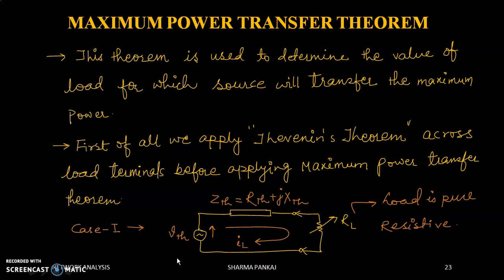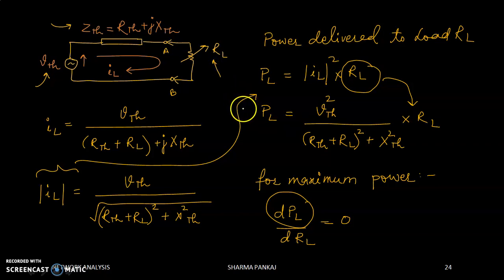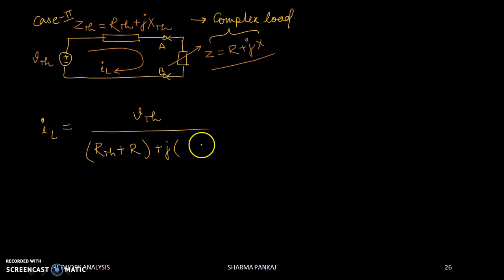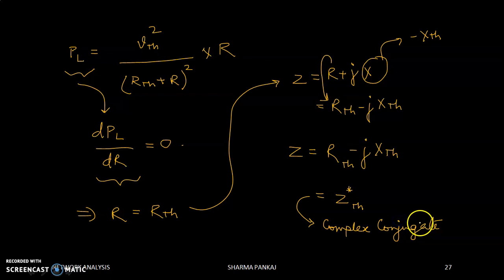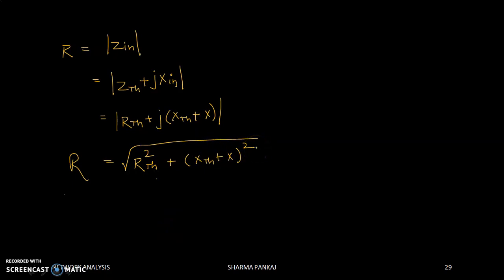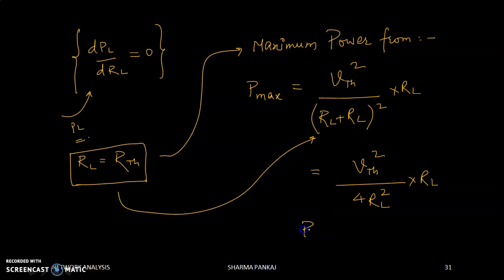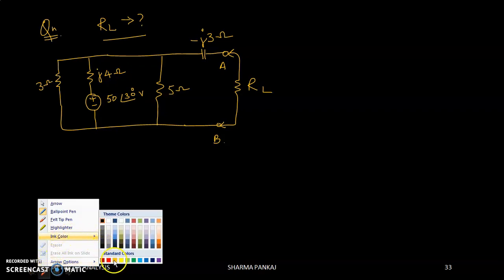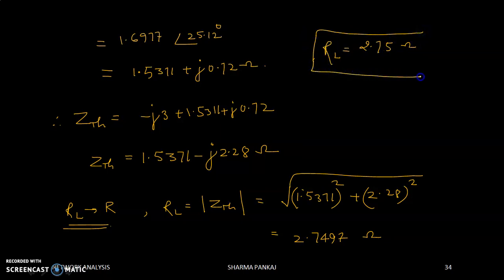MAXIMUM POWER TRANSFER THEOREM